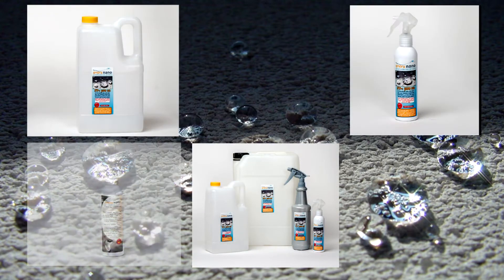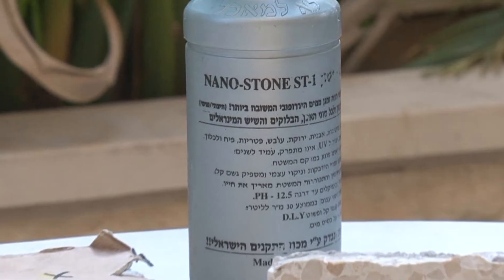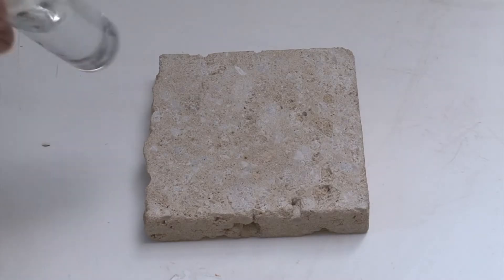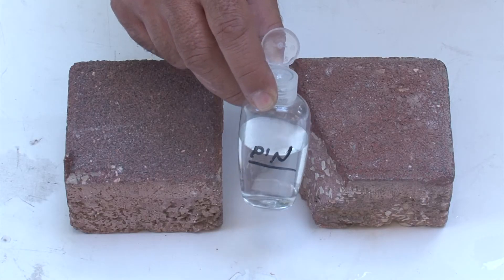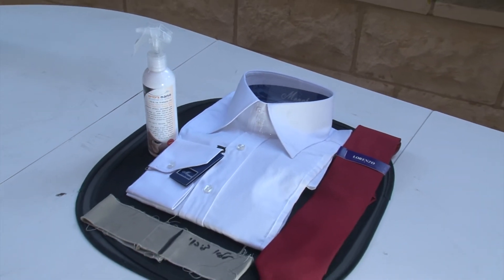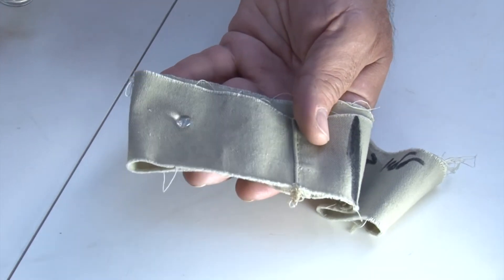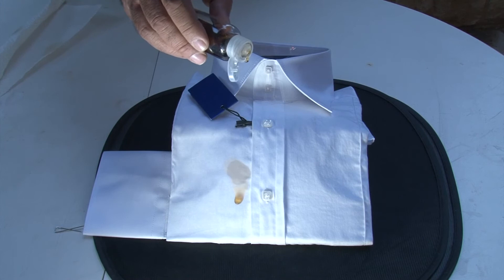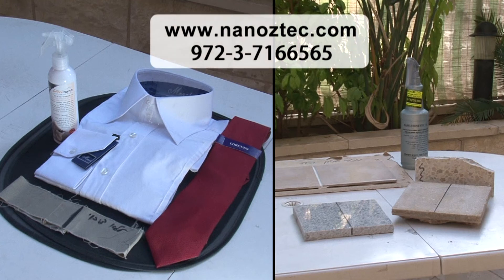Nano Z Coating: Nano coating for textile or stone